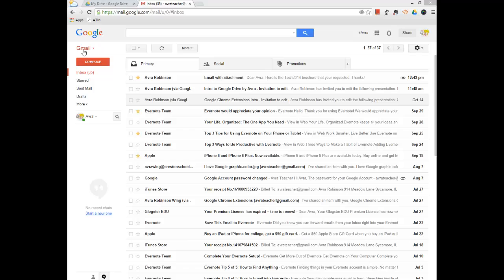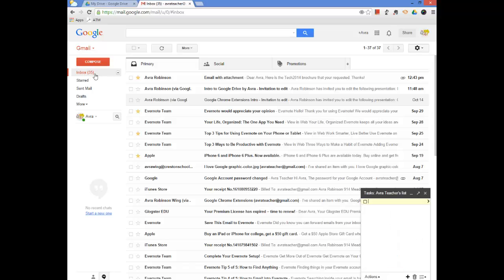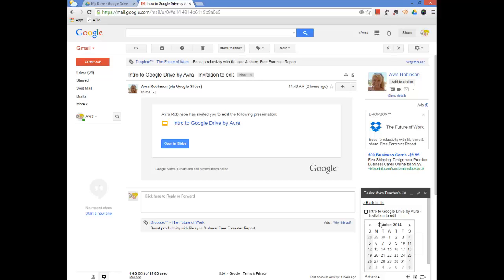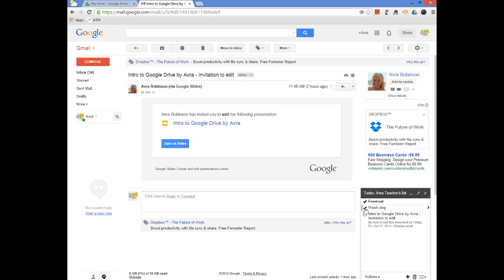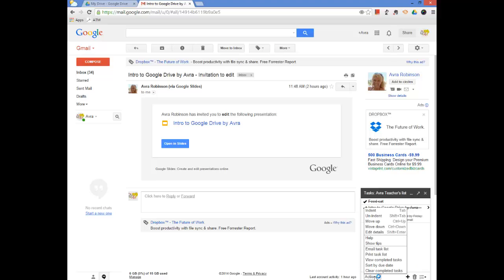Using TASKS in Gmail to Get Organized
Do you know that Gmail has a TASKS function? Easily and seamlessly organize yourself using Tasks in Gmail by watching this quick video!